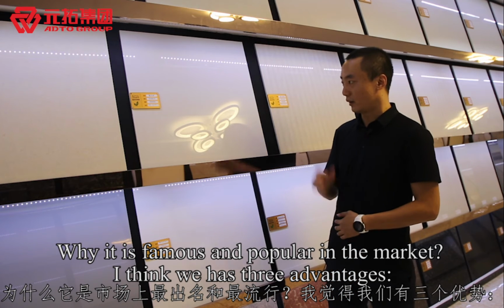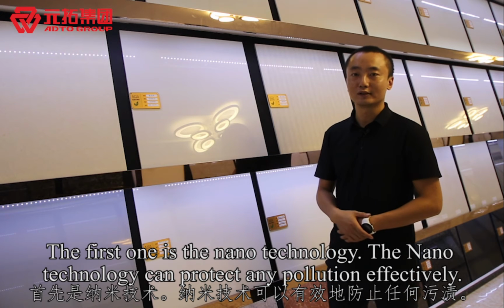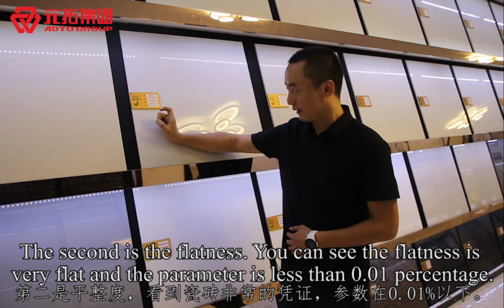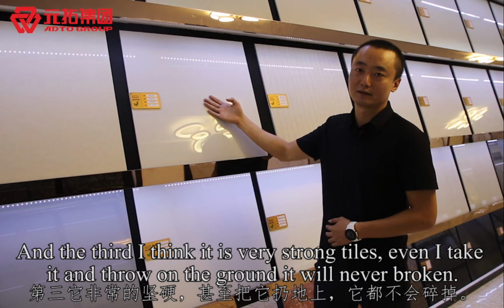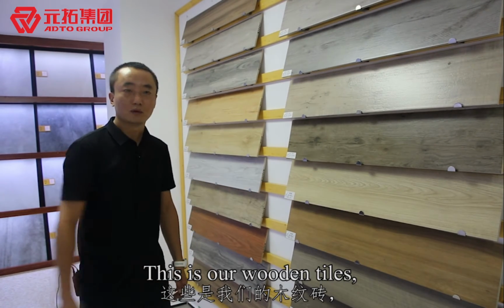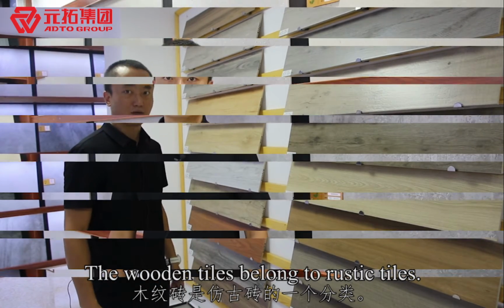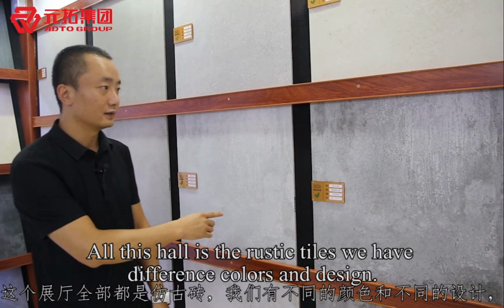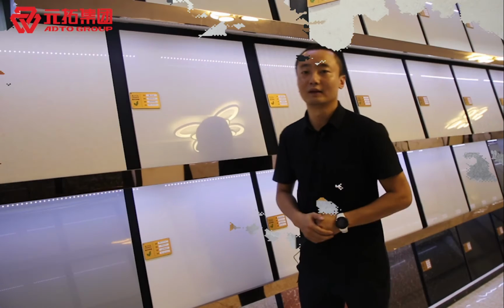128th Canton Fair Review - Ceramics Tiles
Guangzhou ADTO Building Materials Co. Ltd

GZ ADTO BUILDING MATERIALS EQUIPMENT CO., LTD is a one stop service provider for building materials & equipment , covering all kinds of building materials & equipment such as ceramics /sanitary ware/lights and lighting/doors and windows/furniture/laminate&wood flooring/stone /ceiling/curtain wall/external aluminum/window/wallpaper. GZ ADTO is the sole subsidiary of ADTO GROUP. Founded in 1998, ADTO Group has develop from a complete series of global, scaffolding & formwork provider to a building materials & equipment solution provider.

We Are Looking for Global Partners.